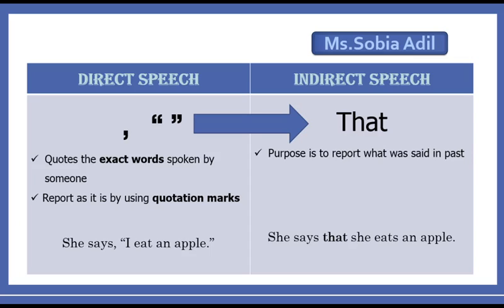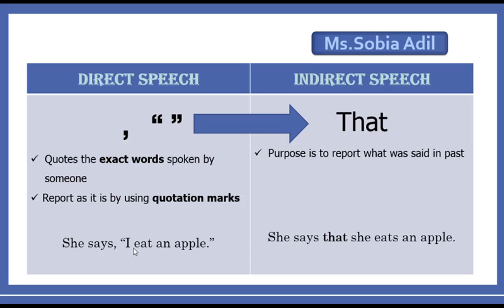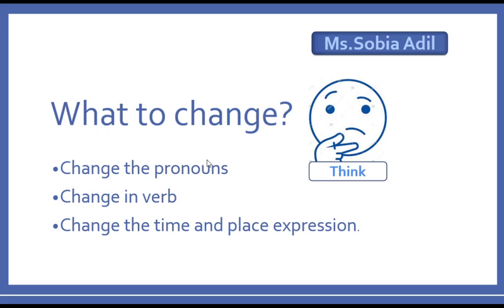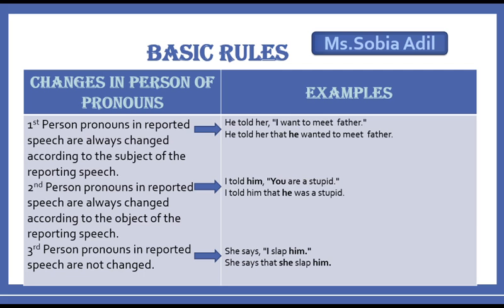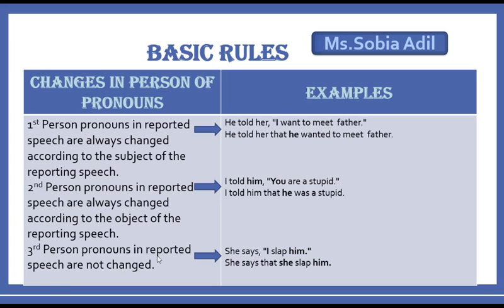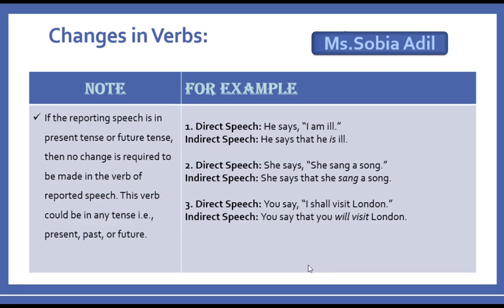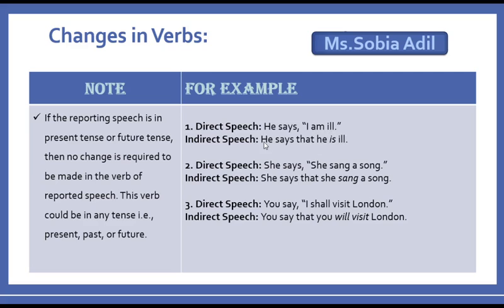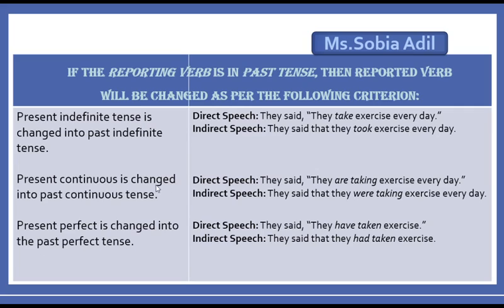NARRATION DIRECT IN DIRECT PART 02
Do you want to improve your English?
Do you want to feel more confident?
Do you want these results as fast as possible?

My English lessons, shortcuts, and tips can help you achieve your goals.
You can upgrade your speaking, writing, listening, grammar, vocabulary, pronunciation, business English, IELTS, TOEFL, and more.

From 30+ years of experience, I choose the topics that English learners need to make the greatest improvement in the shortest time. You can save time, money, and effort by watching these free lessons.